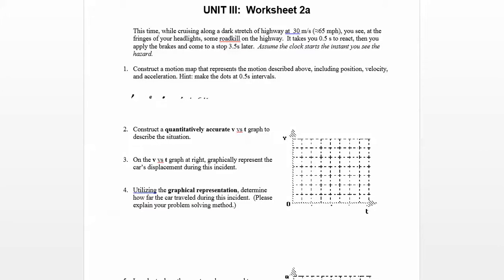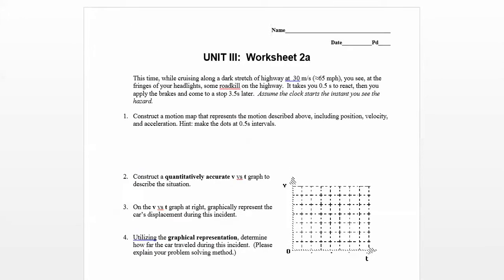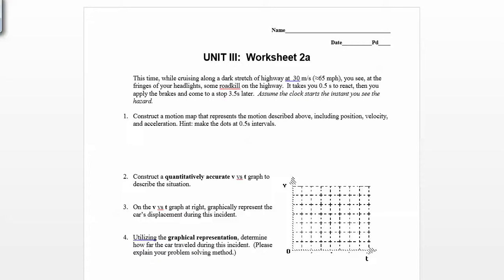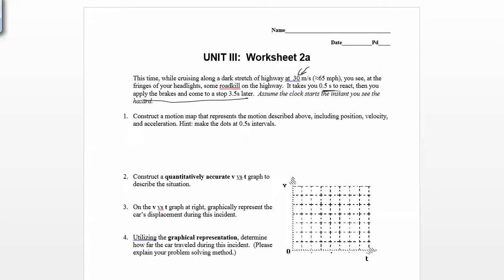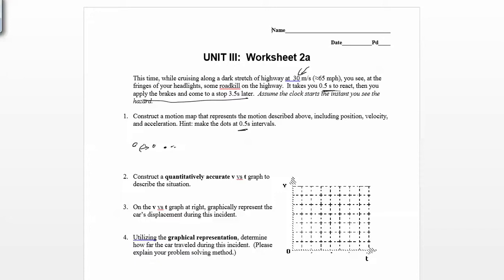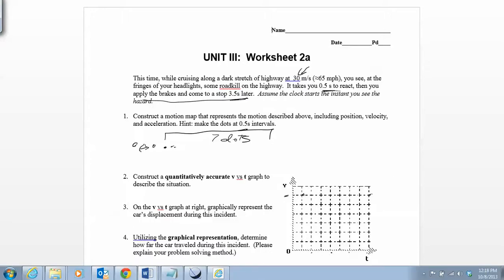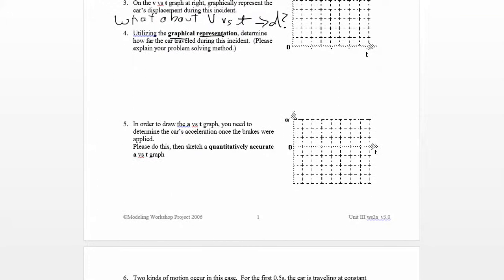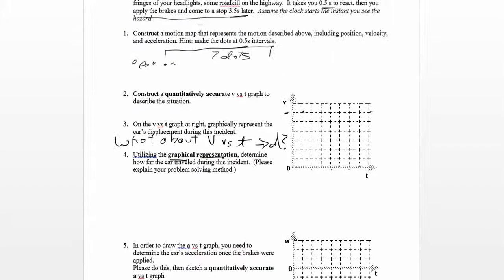10/8/2013 12:20:36 PM